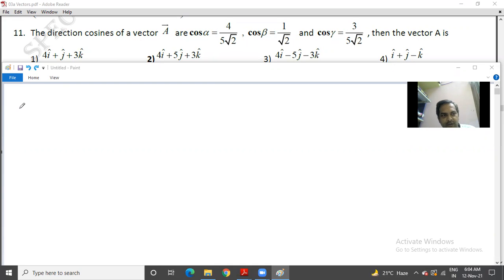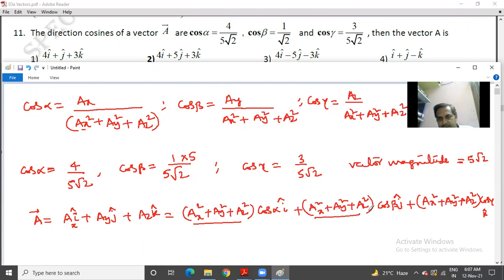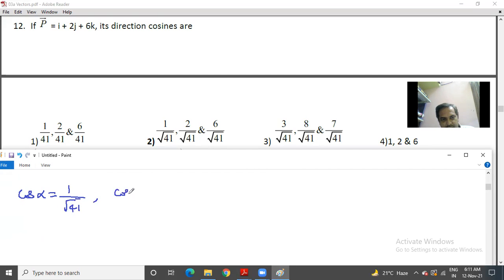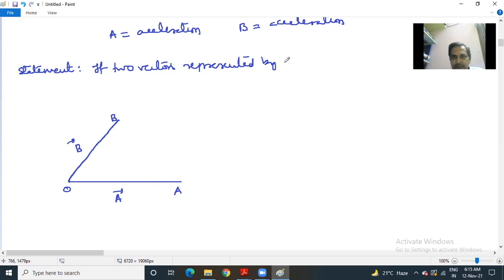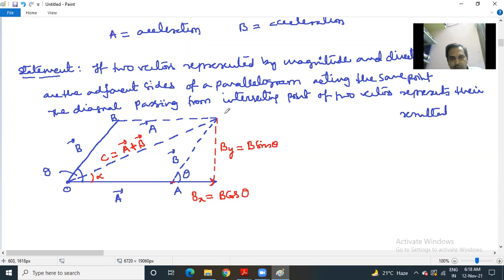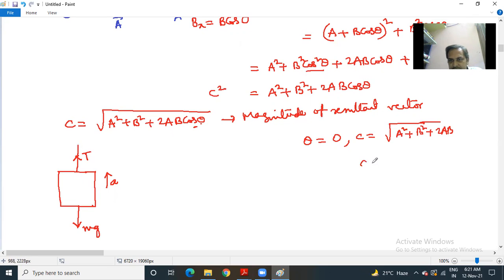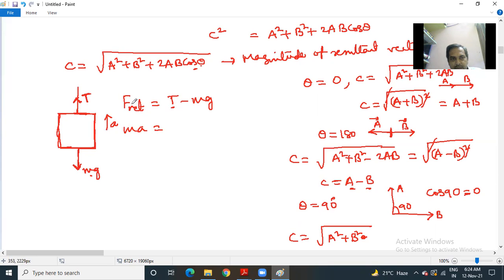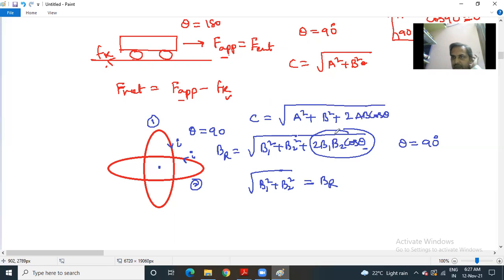38) Numerical on Direction cosines & Parallelogram law of vector addition(for JEE & NEET)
This video helps to strengthen the concept of direction cosines with the help of numerical. It also explains the proof of parallelogram law of vector addition